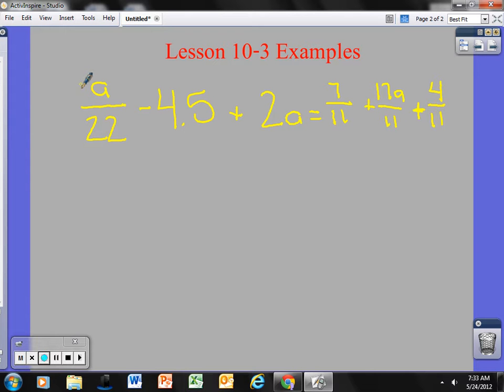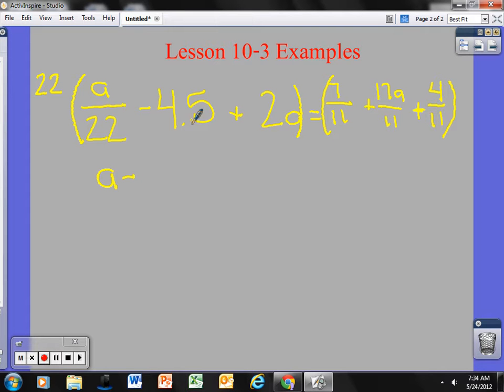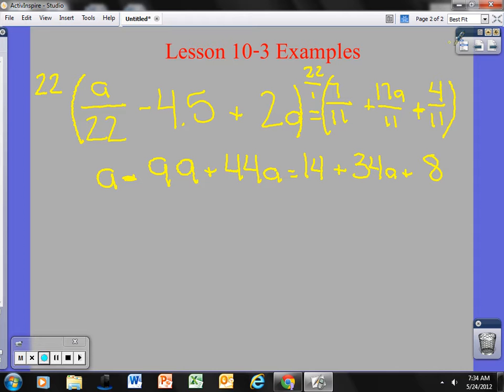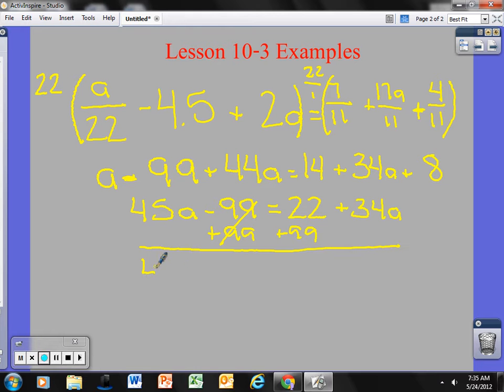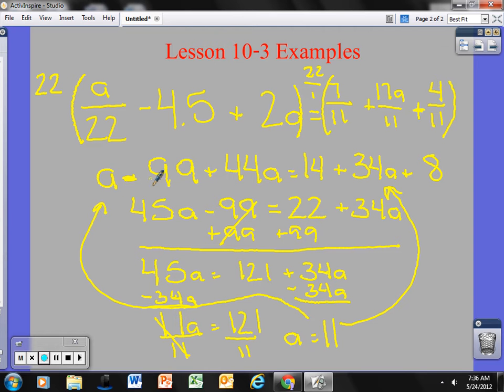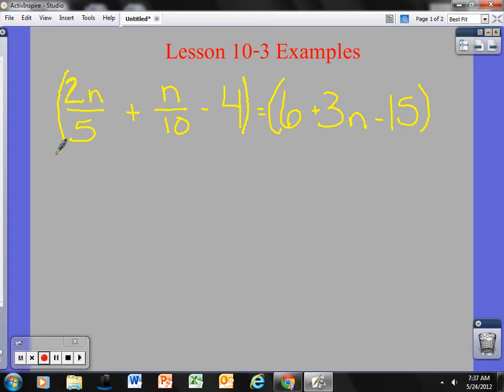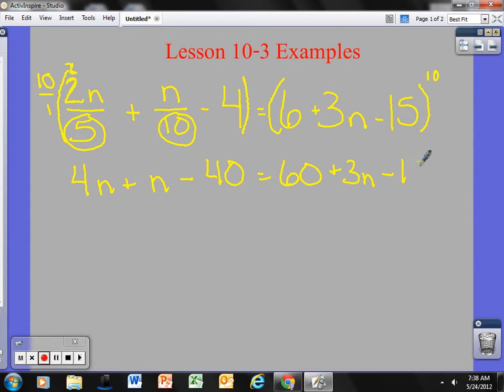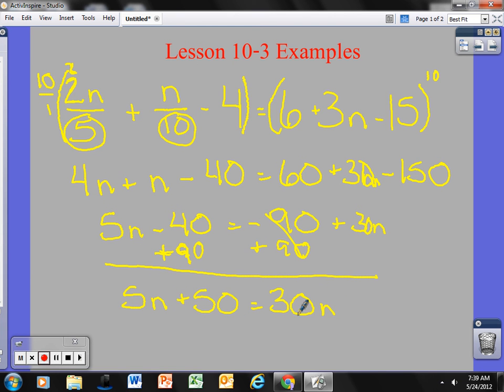Solving Equations w/ Variables on Both Sides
Quick review for Lesson 10-3.